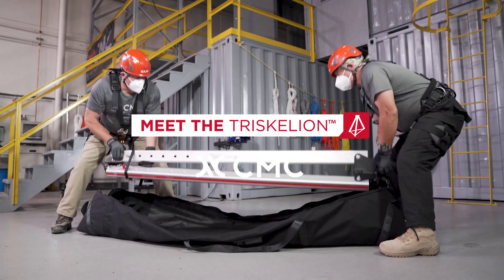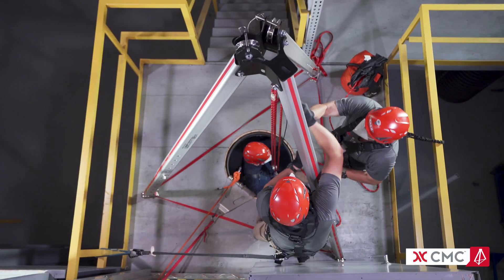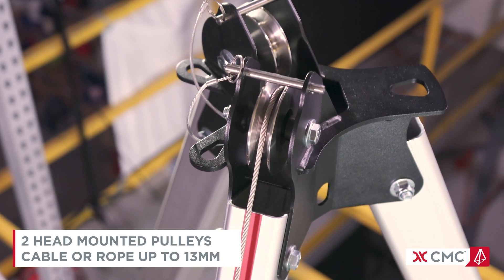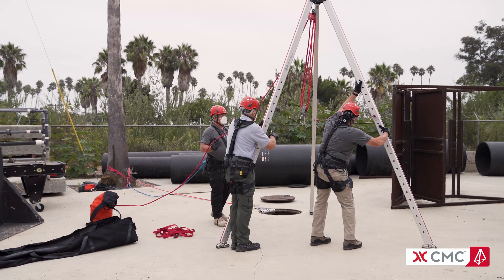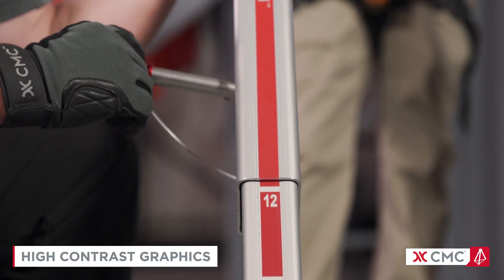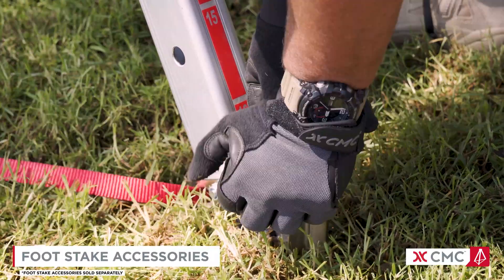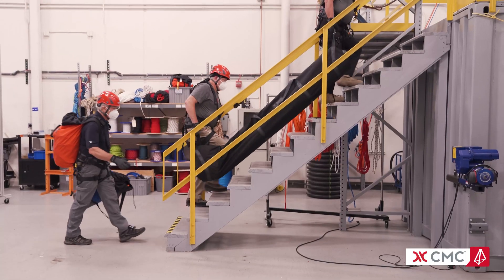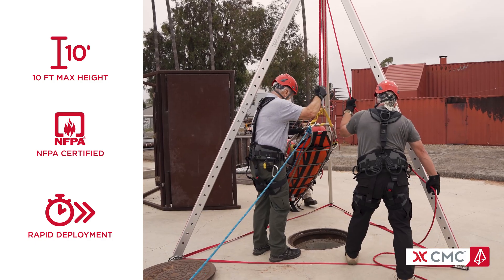Meet the CMC Triskelion™ Industrial Rescue Tripod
This video shows how features of the CMC Triskelion can help your team increase the safety and efficiency of your rescues. The CMC Triskelion is the first NFPA certified industrial rescue tripod. With a working height of 5.5ft -10ft, the CMC Triskelion adapts to fit low-clearance areas and extends to haul full-size litters. Additionally certified to CE standards, the CMC Triskelion sets a new standard for versatility, ease of use, and rapid deployment in confined space and industrial rescue operations.

00:08 - Certifications
00:32 - Configurations
01:10 - Deployment
02:30 - Carry Bag
02:52 - Product Summary